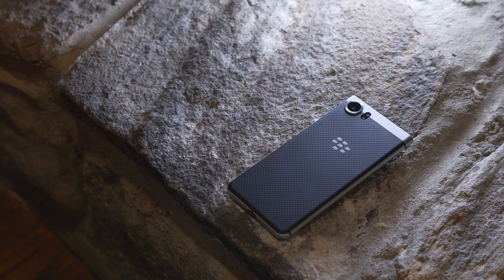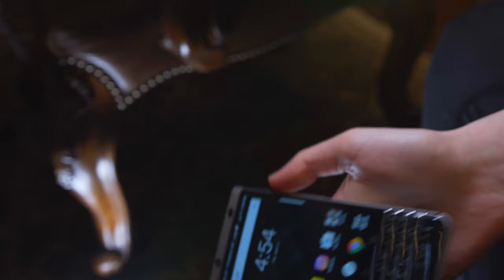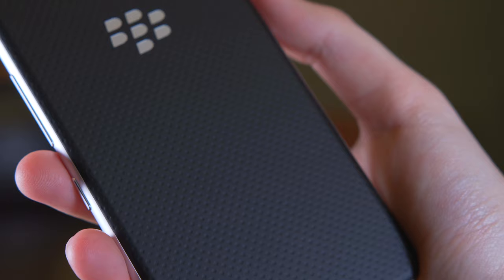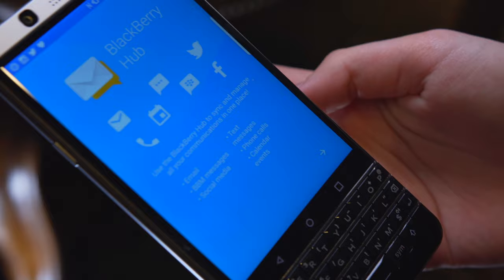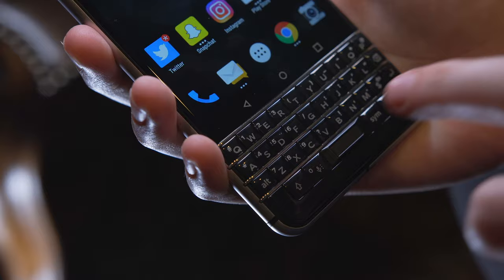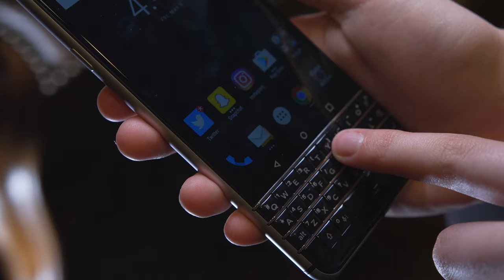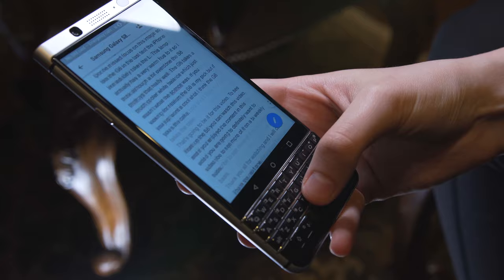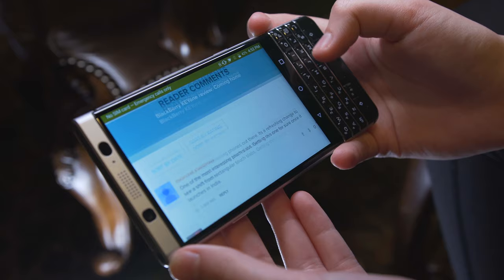BlackBerry KEYone One Week Challenge!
Our new reviewer Jacklyn spent a week with the BlackBerry KEYone to see whether she can use it as her daily driver. Her results are...  interesting.

Songs:

Song: Business Freedom (AudioBlocks)
Glitch Sounds: AudioJungle Glitch Pack

You can download the Android Central App to view all our website content